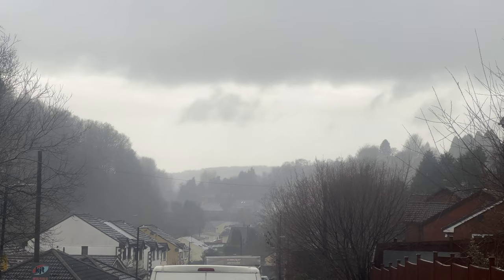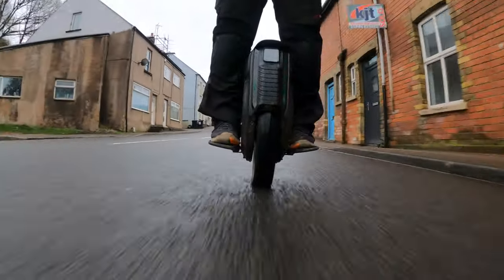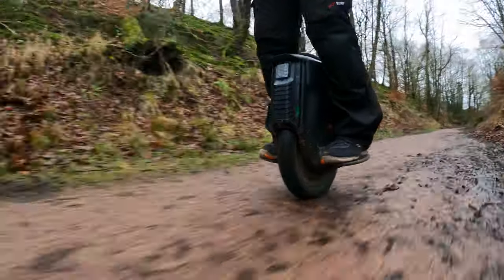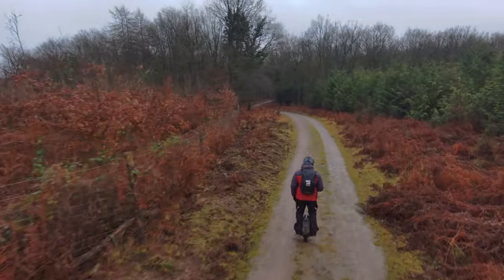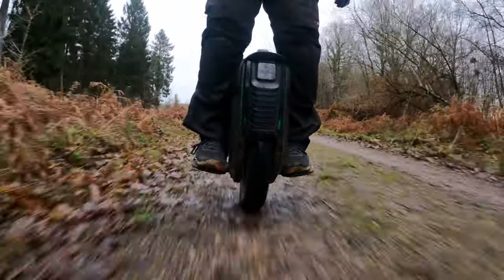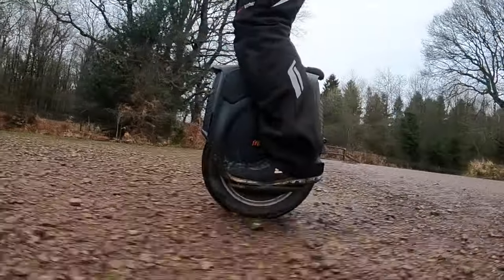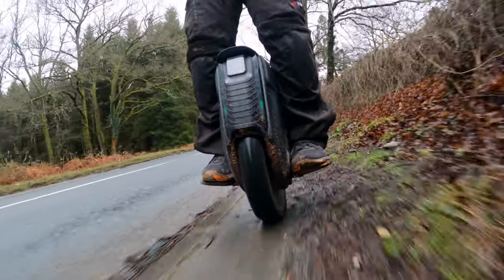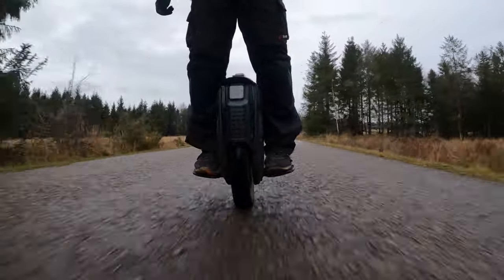650km Review Update InMotion V12 | UK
▶ Get in touch with us:

Phone number (UK): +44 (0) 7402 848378

▶ Who is Speedy Feet?
We were the first company to bring Ninebot to the UK Market back in 2014. We sell premium wheels only, as we believe in buy cheap buy twice - you may as well get it right first time ;)

We have gained a large customer base of forward thinking exciting people and we aim to bring quick reliable green (electric) transport to the masses, to enable you to get you where you want to go without a sweat!

▶ Mailbox:

Speedy Feet LTD
Unit C
Building 13.2
Vantage Point Business Village
Mitcheldean
Gloucestershire
GL170DD